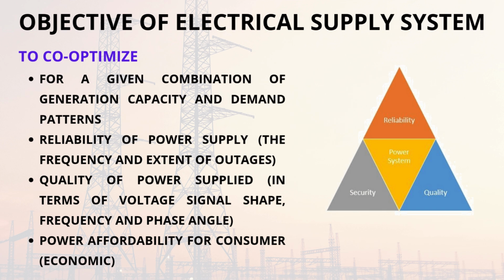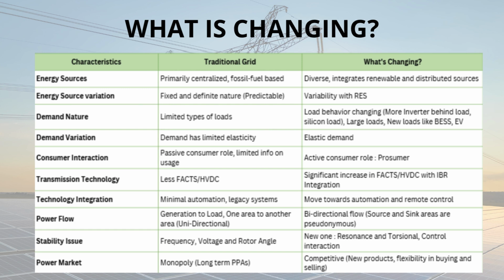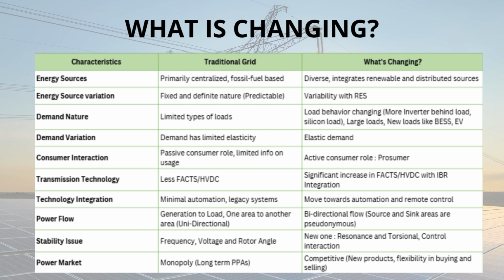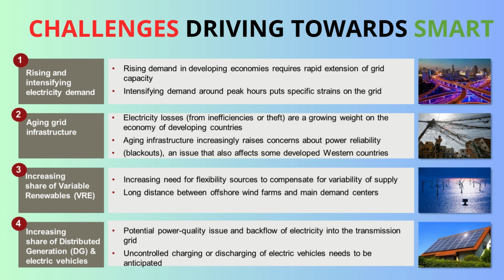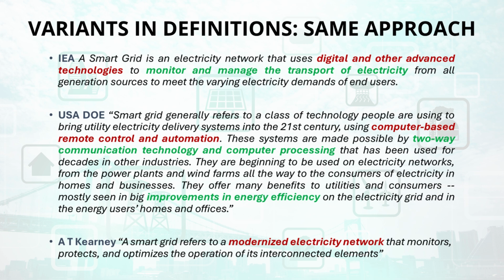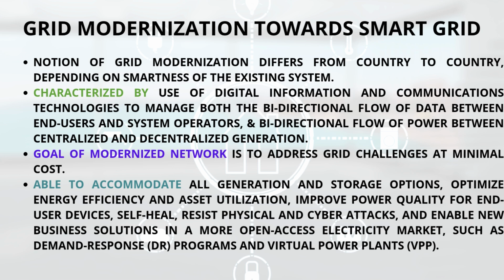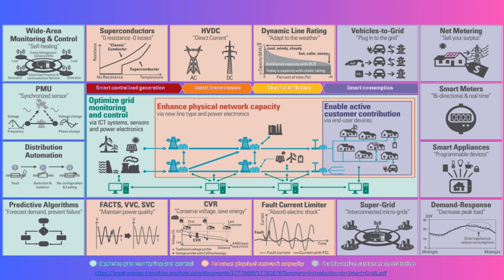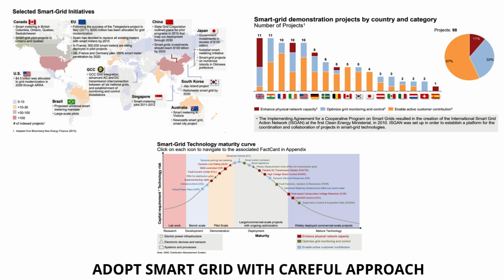Smart Grid Explained | 🌐⚡The Future of Power Systems 🔌🌱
🔋💡 Welcome to the Power of the Future!
In this video, we’ll dive into the fundamentals of Smart Grid concepts—the digital upgrade our traditional power grids urgently need! From rising demands 🌍 to renewable integration 🌞💨 and electric vehicle challenges 🚗⚡, discover how Smart Grids offer smarter, cleaner, and more resilient energy systems.

📊 Topics Covered:
⚙️ Traditional Grid vs Smart Grid
🔄 Two-way communication & automation
🌐 Smart sensors, AMI & prosumer role
⚠️ Grid challenges & modernization needs
📈 Global standards (IEC, IEEE, NIST)

👷‍♂️ Whether you're a student, professional, or curious mind—this video will light up your understanding of the power grid's transformation! 🌟